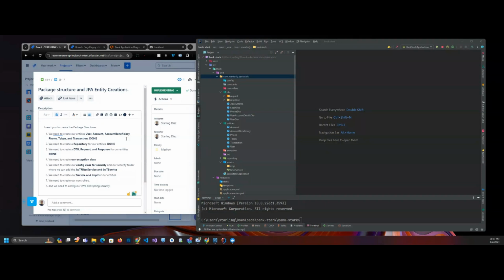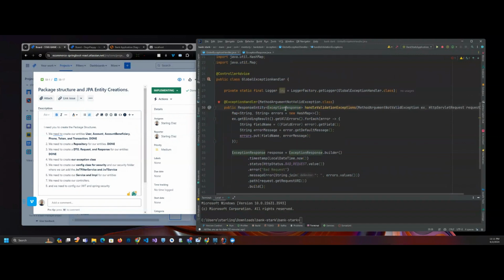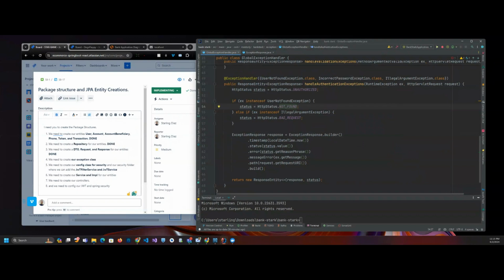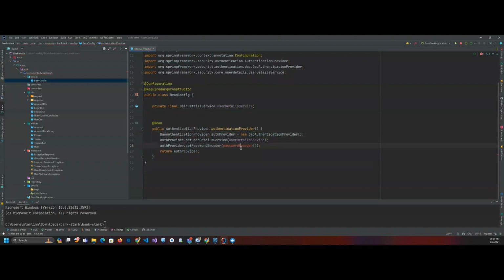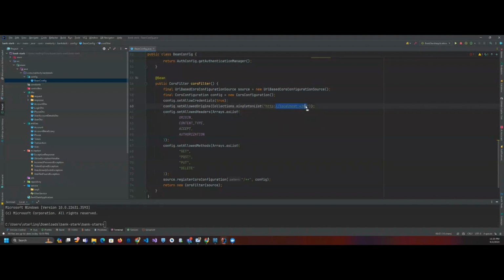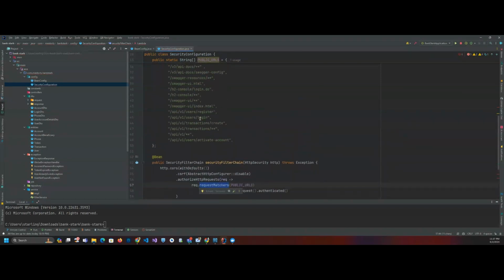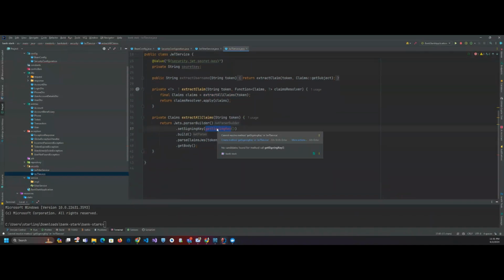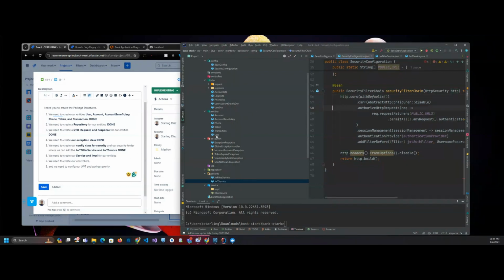FULL STACK BANK APPLICATION SPRING BOOT 3 ANGULAR 18 DOCKER MYSQL PART.5